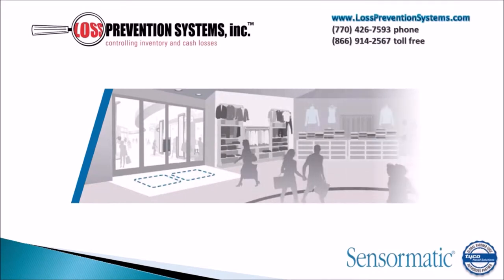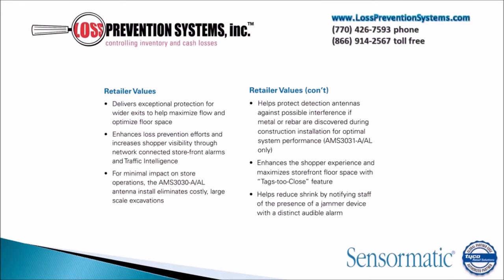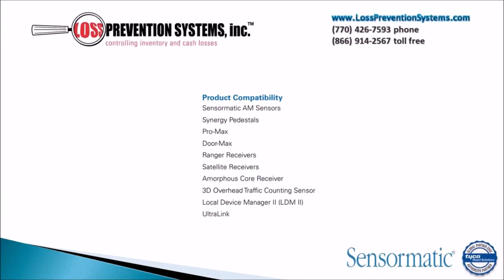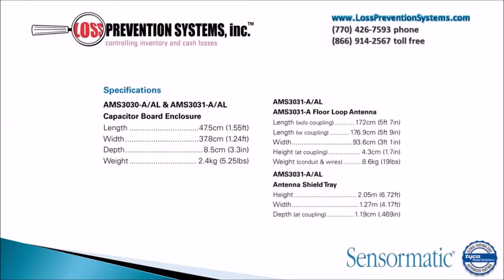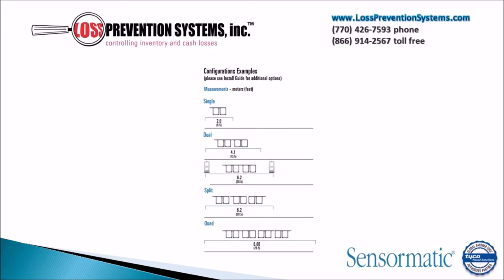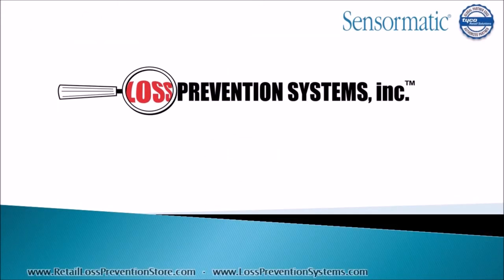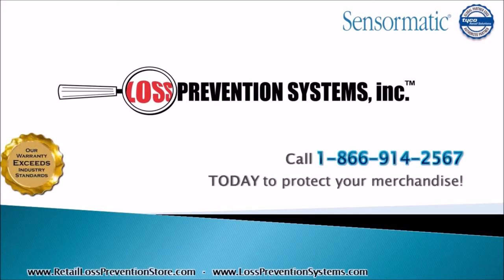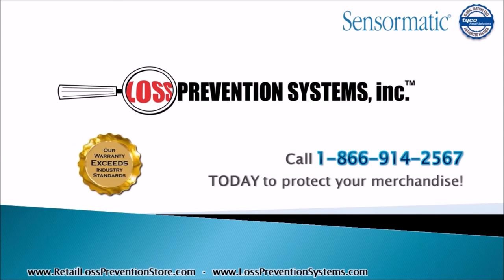Synergy 8.6m Concealed EAS System by Sensormatic - Loss Prevention Systems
– Video about Synergy 8.6m Concealed EAS System by Sensormatic offered by Loss Prevention Systems